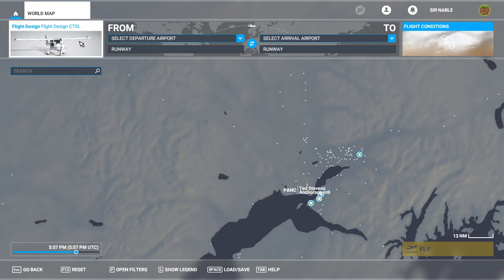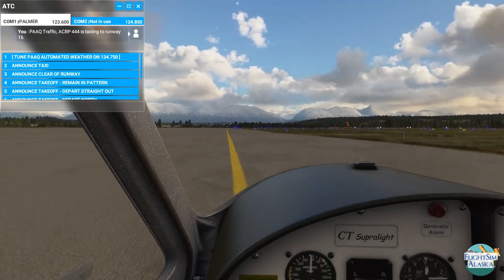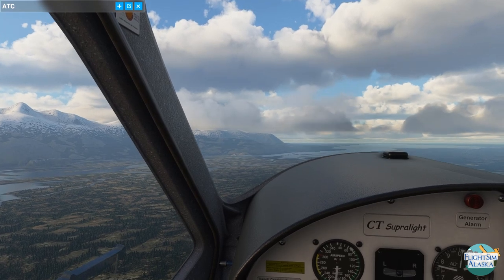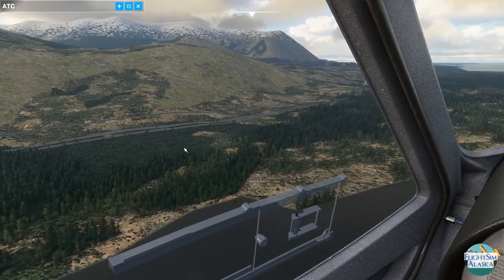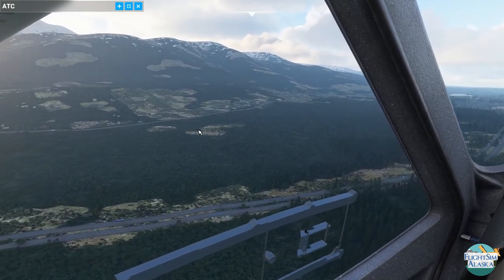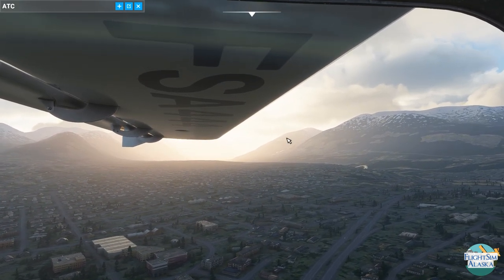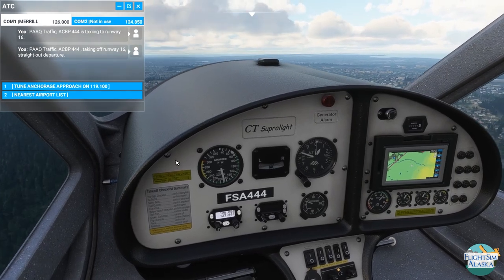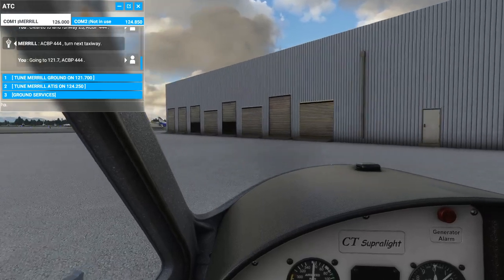Palmer to Merrill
This is a quick flight in Microsoft Flight Simulator 2020 from Palmer Alaska to Merrill Field. A bit of geography, history, and local information along the way.

For those of you interested, I'm taking the Flight Design CT SupraLite from cold and dark using the local main highway as a point of reference for VFR navigation.